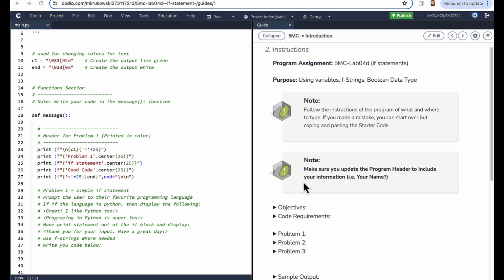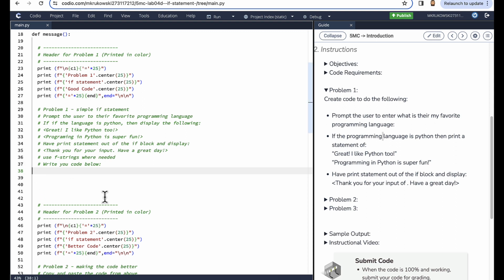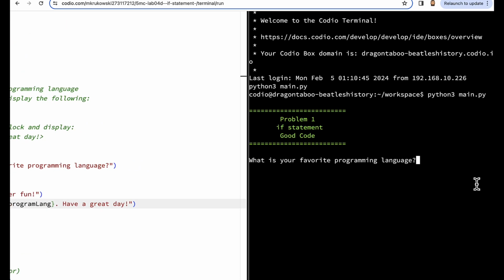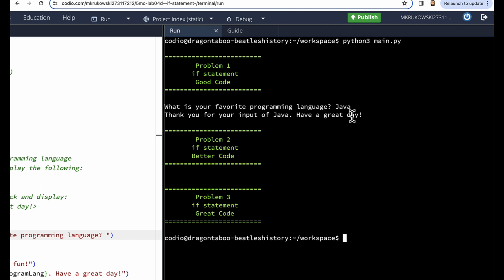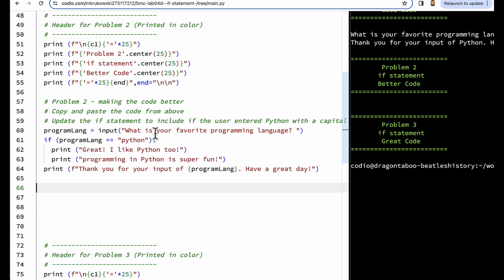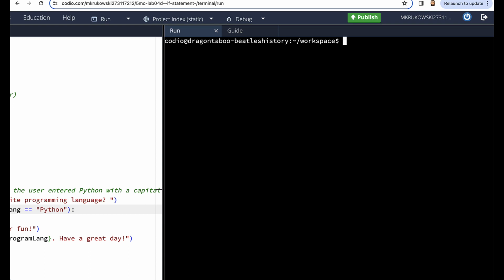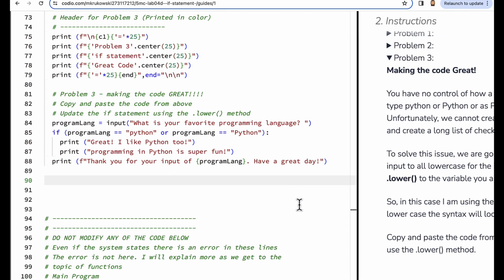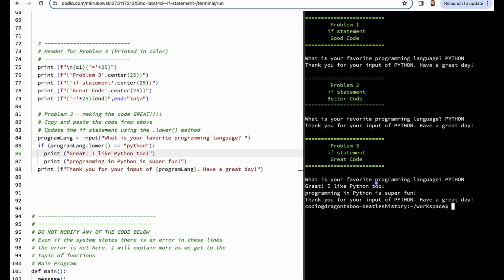5MC-Lab04d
In this tutorial, we delve into the powerful realm of If Statements. If you're a Python enthusiast, understanding how to use If Statements is essential for crafting decision-making code. Join us as we break down the syntax, explore real-world examples, and share tips for clean and efficient code. Whether you're a beginner or looking to refine your Python skills, this video is your gateway to mastering If Statements. 💻🔍🚀